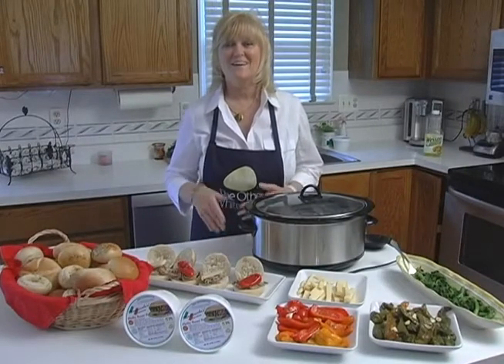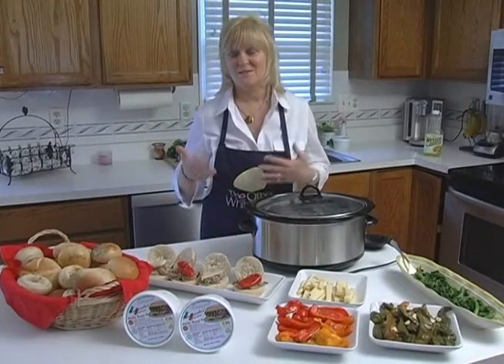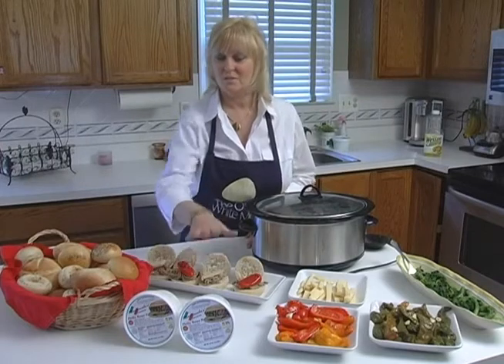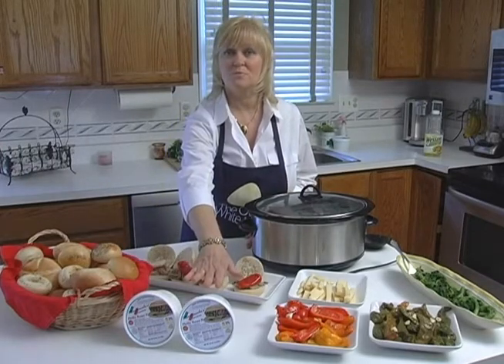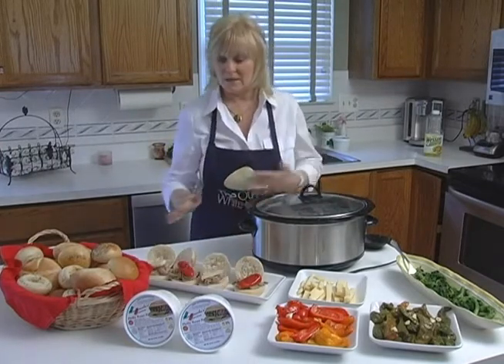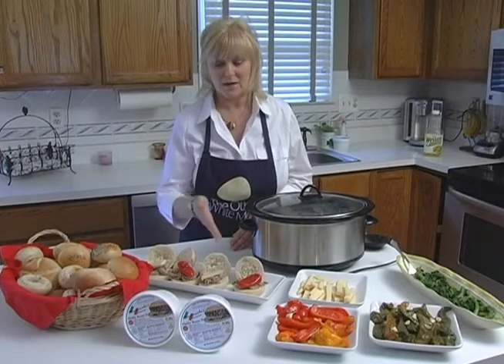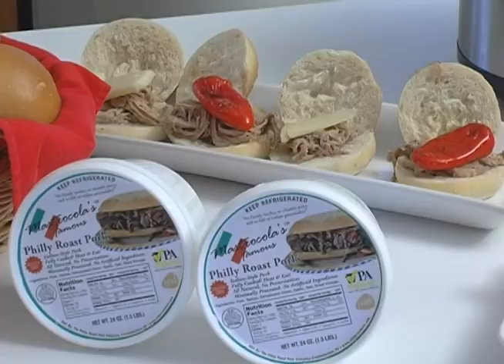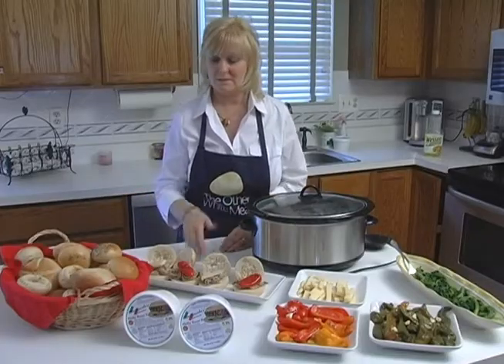Mastrocola's Famous Philly Roast Pork -- Wow your guests with Italian roast pork sliders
Mastrocola's Famous Philly Roast Pork -- Wow your guests with Italian roast pork sliders complemented with sharp provolone cheese, sweet roasted peppers, and fried hot peppers. So firmly tender, so clearly juicy, and so full of Italian Personality!